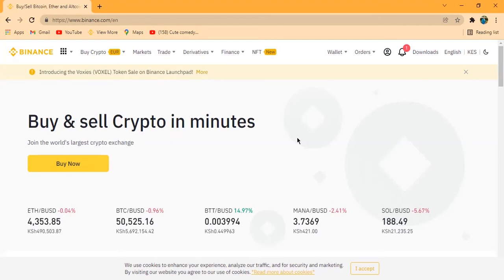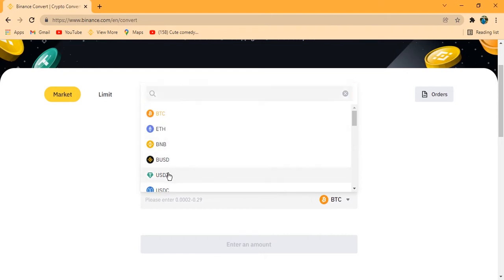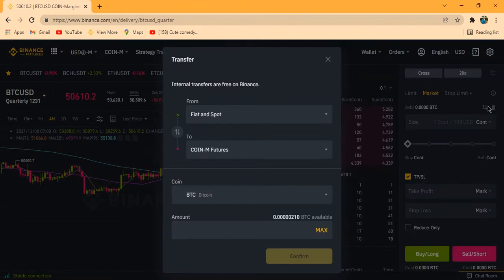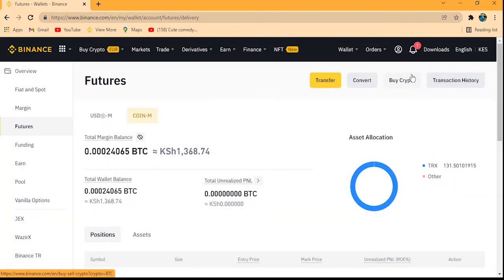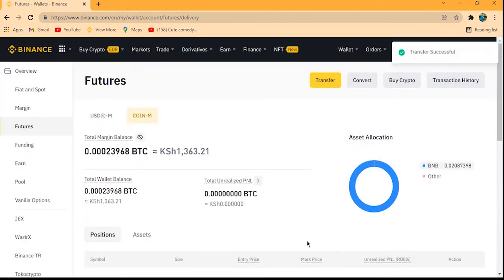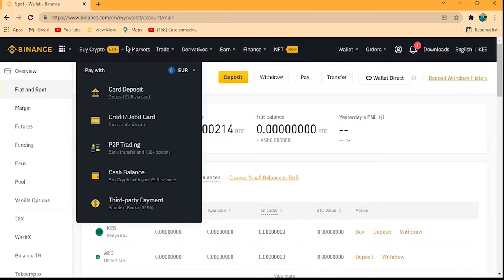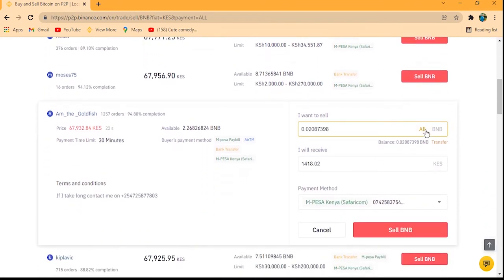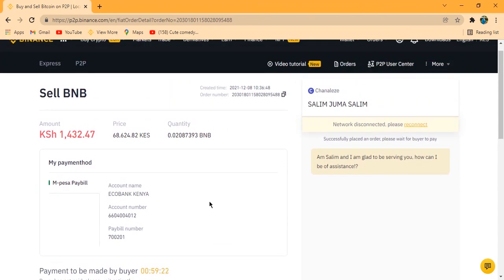how to WITHDRAW MONEY from BINANCE when you cant convert//WITHDRAW ANY COIN FROM BINANCE TO MPESA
--Best FOREX TRADING BROKER (HFM TRADING), register with the link BELOW and get a 100% BONUS cashback when you start trading and Free classes from us ZERO SPREAD, LINK 👇